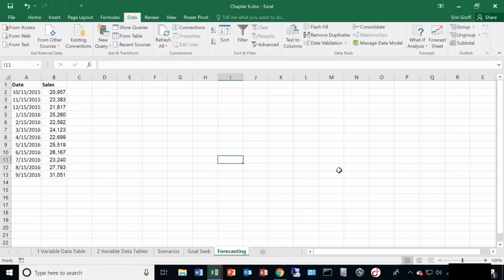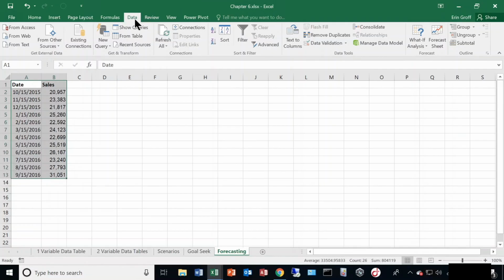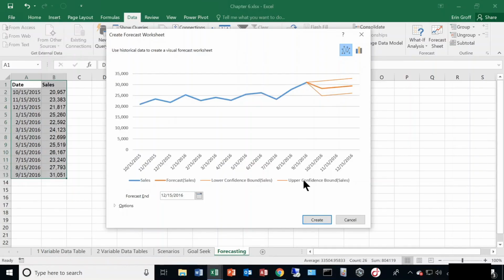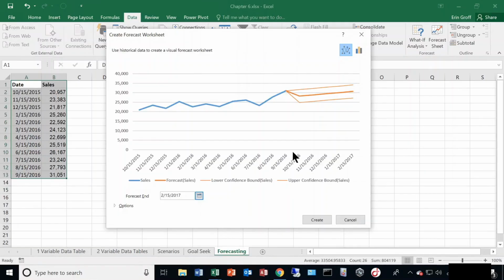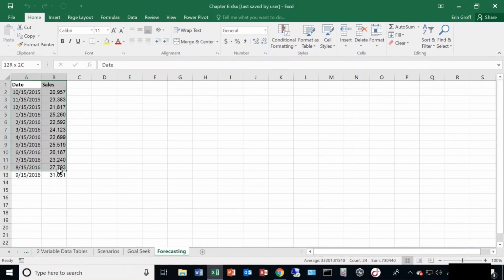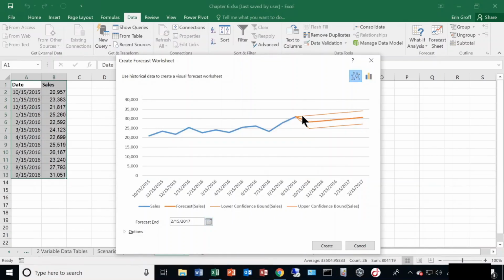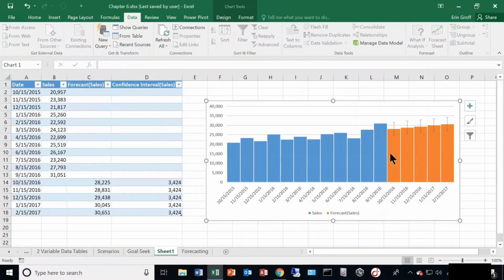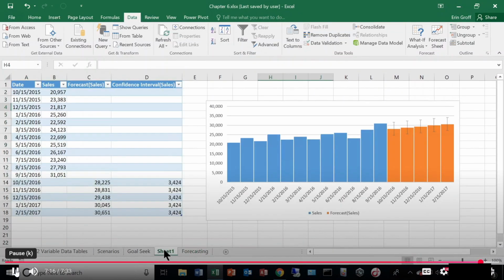EP3 Chapter 5 Topic D